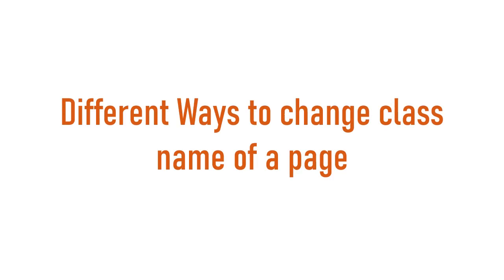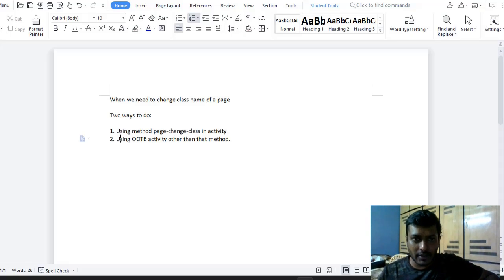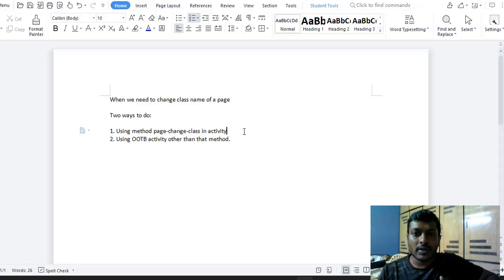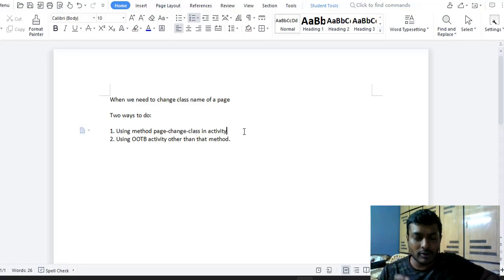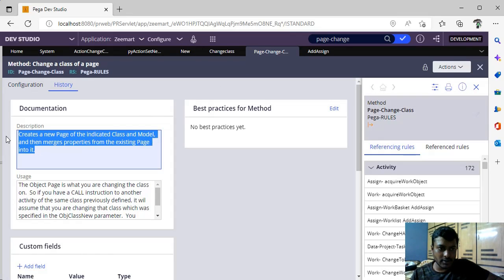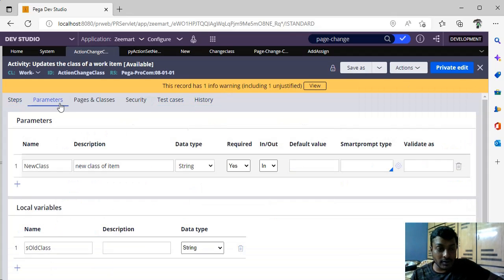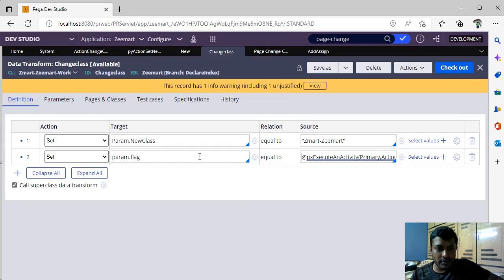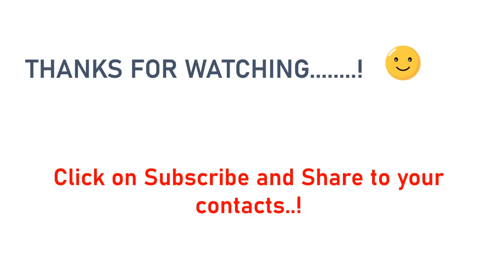54. Pega Scenario Based Interview Question -3 || Page Change Class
pega interviews are tough these days. Learn about Scenario based questions & explore more in Activity